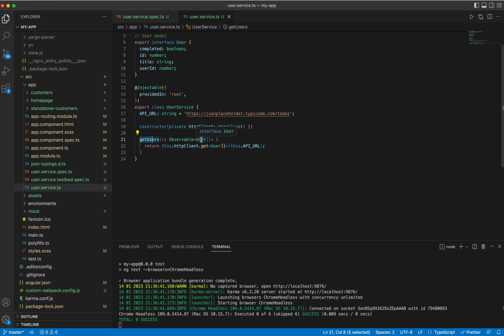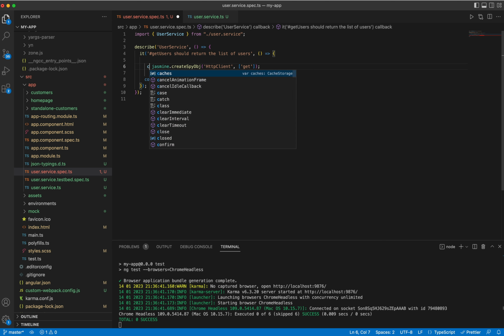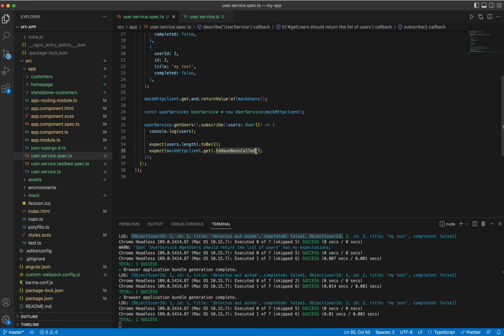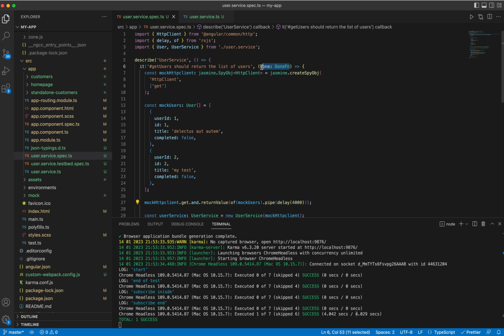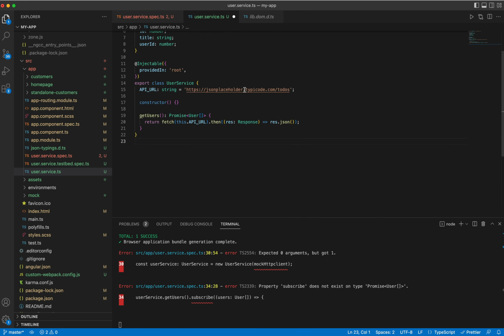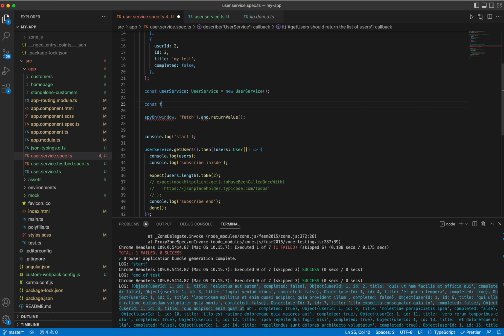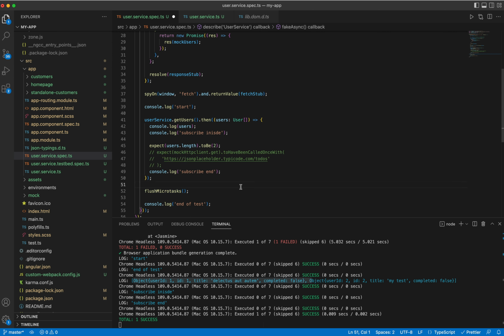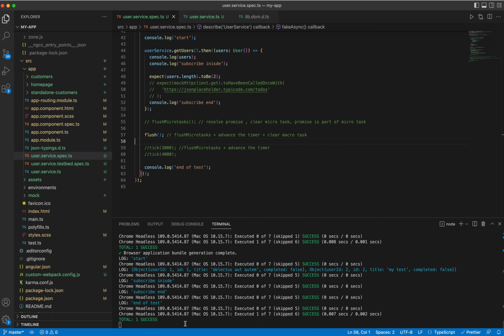Writing unit tests for asynchronous Angular service methods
This video has a step by step tutorials for writing unit tests for  async Angular services methods. It focuses on promises, observables, setTimeout and delay.

0:11 Service with Observable method introduction
1:24  Unit test for Observable
11:25 Unit test for Observable + delay()
16:03 Unit test for Observable + multiple delay()
17:15 Service with Promise method introduction
18:39 Unit test for Promise
29:10 Unit test for Promise + setTimeout()
31:08 Unit test for Promise + multiple setTimeout()

I also have a blog on testing asynchronous Angular service methods.